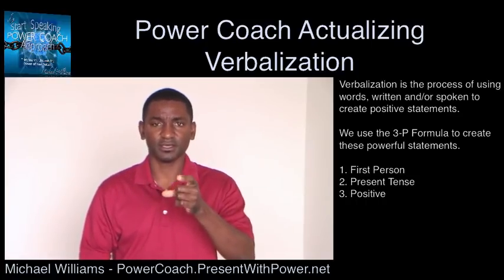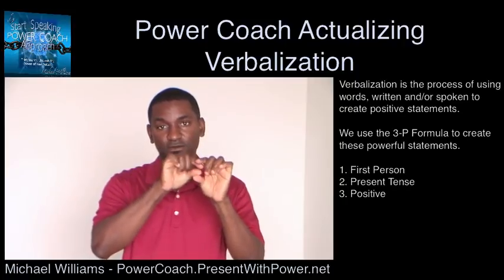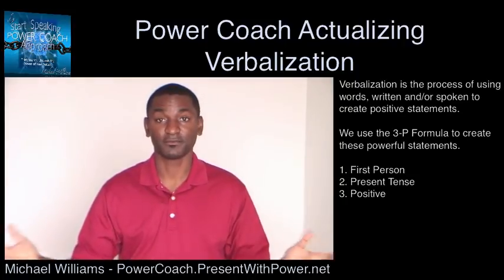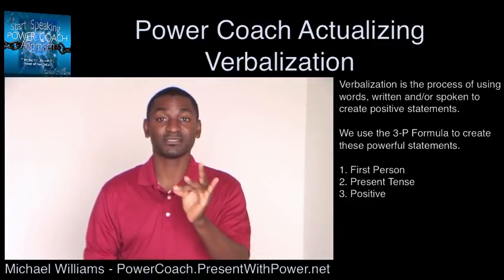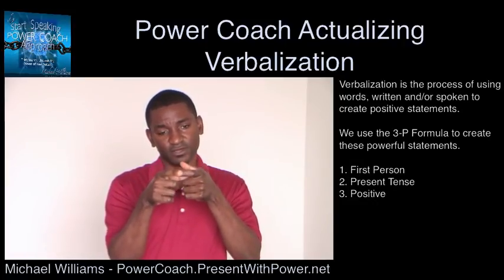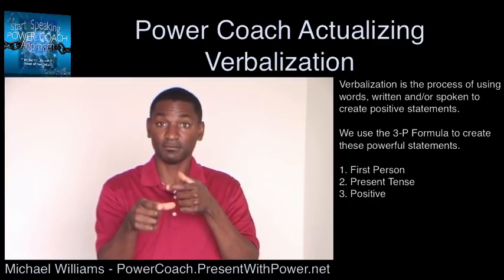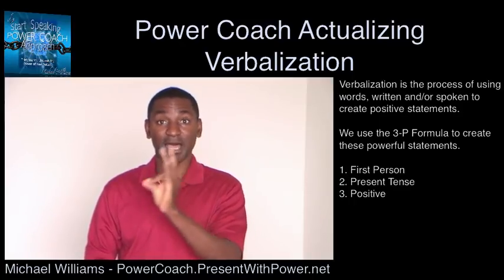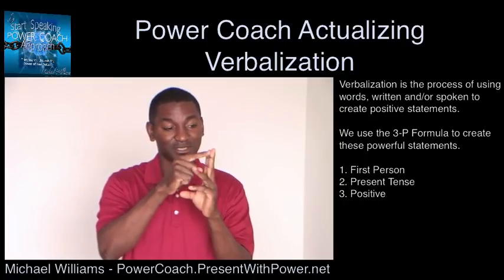Stuttering Help - How to Stop Stuttering You Are Verbalizing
Founder Michael Williams developed a science-backed suite of tools for those looking to speak smoothly, project confidently, and communicate effectively.

Learn how you learn best, virtually, in workshops, one-on-one, or through a self-paced course. What are you waiting for?

for science based stuttering solutions.